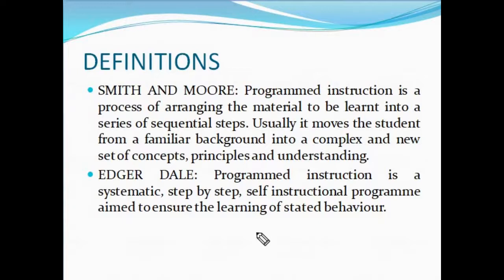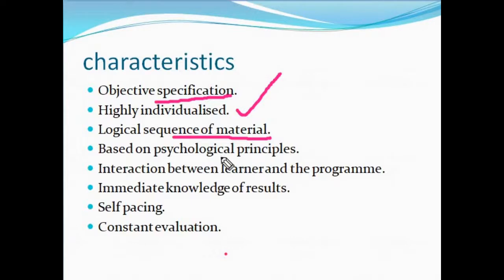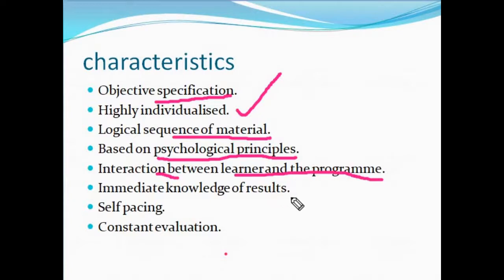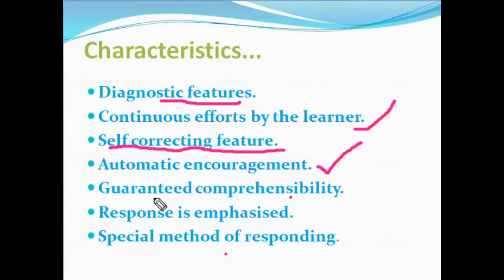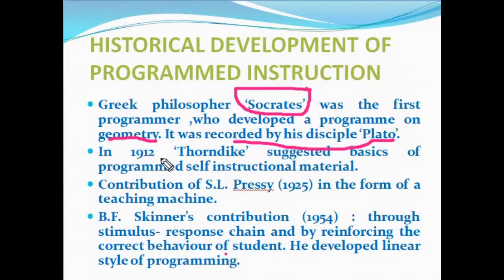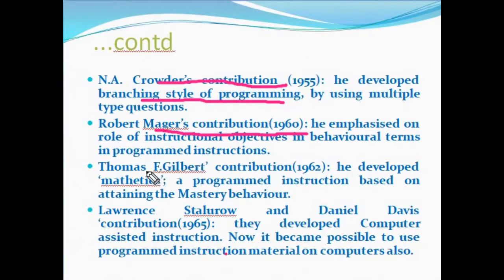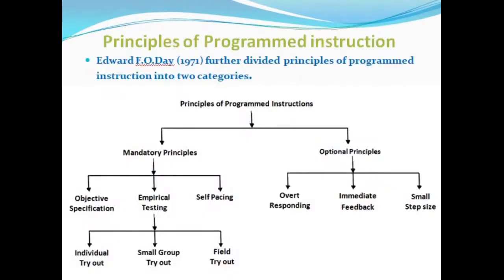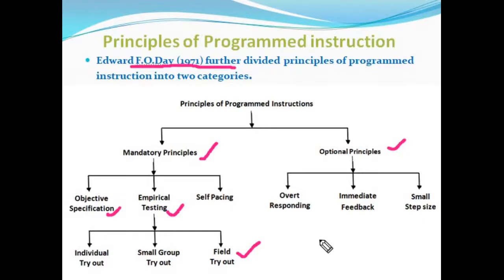PROGRAMMED INSTRUCTIONS IN EDUCATION TECHNOLOGY MANDEEP KAUR